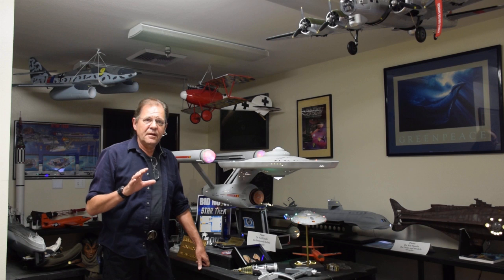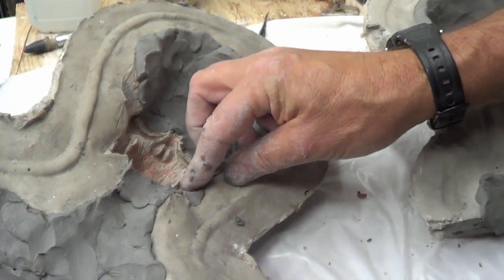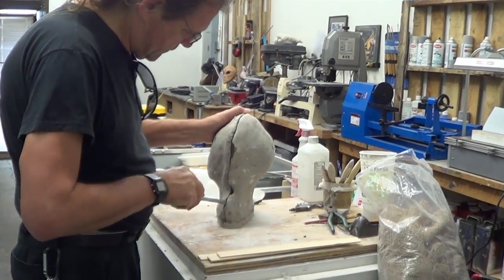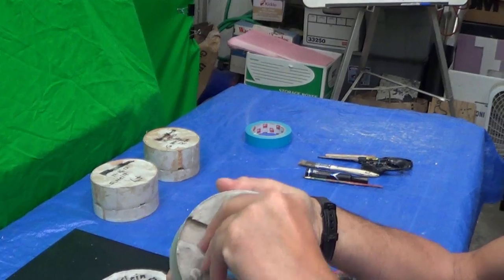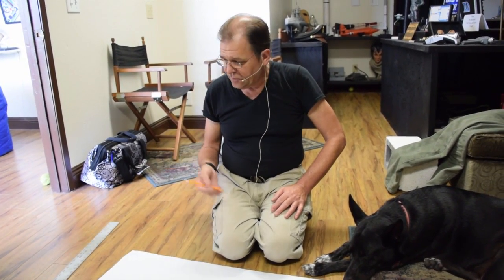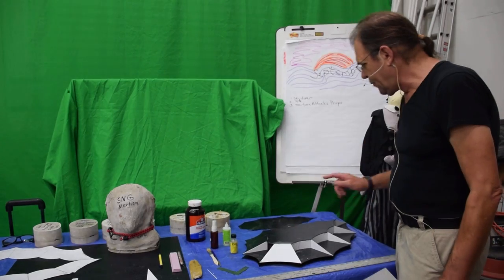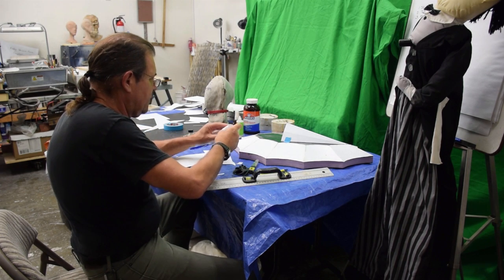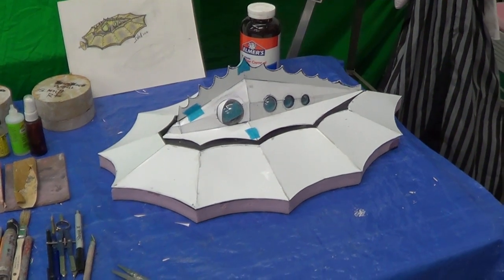SNG Weekly EP 8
Steve Neill works on the "Martians Attack SNG" space ship model, Vulcan Ear molds and the "Martians Attack SNG" Alien Creature puppet.